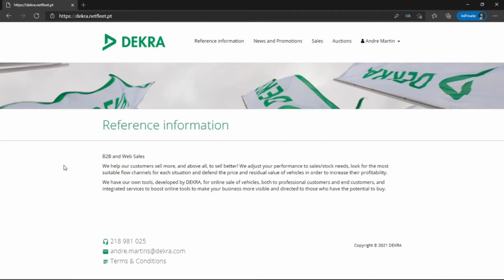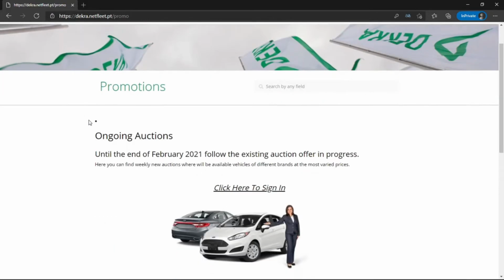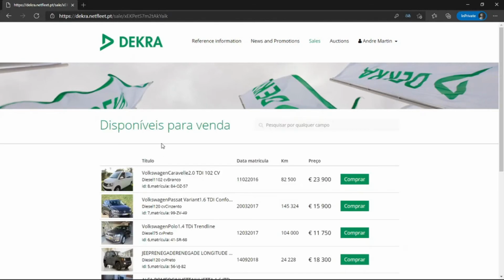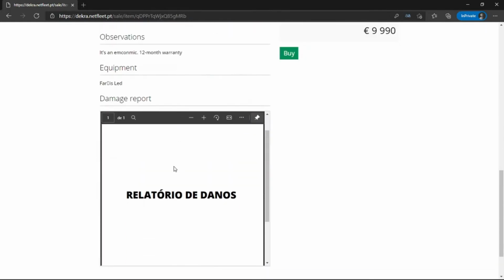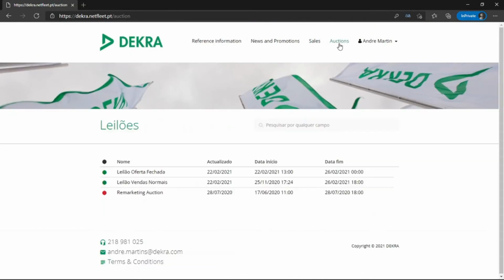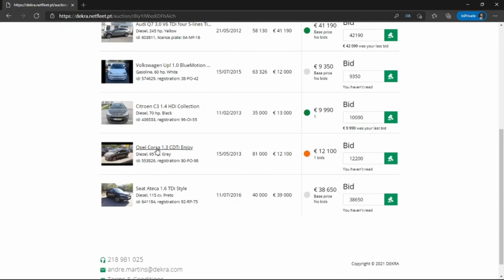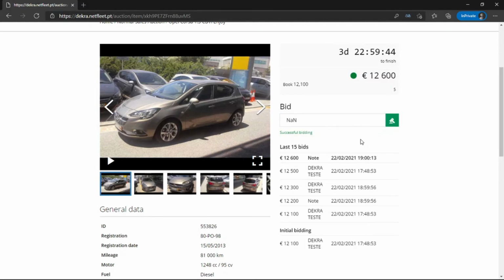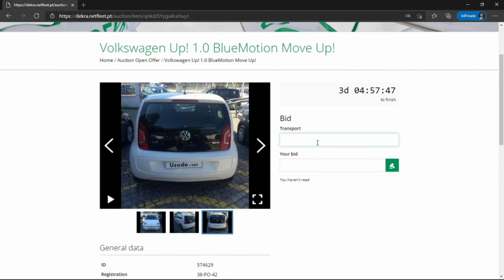DEKRA Netfleet platform - Online sales Platform and customer care support (demonstration)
This short video will demonstrate to you the online Netfleet platform dedicated to online car B2B sales.